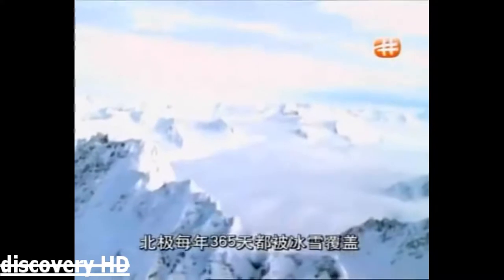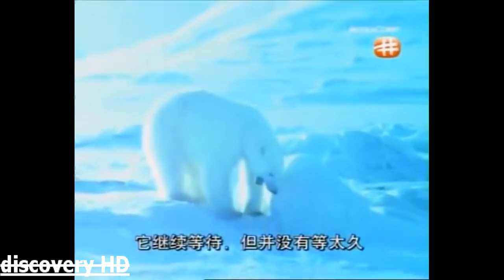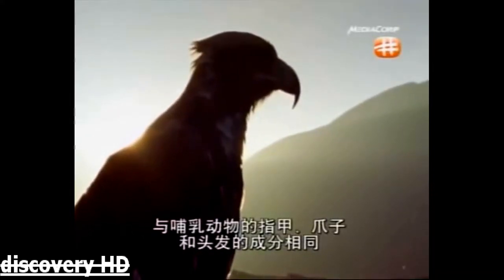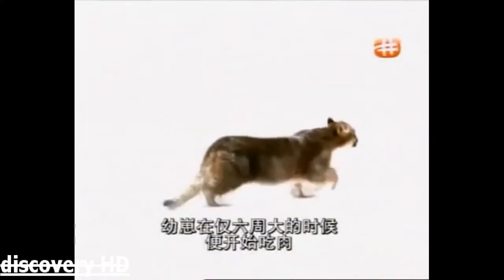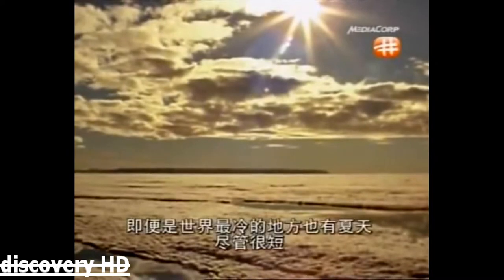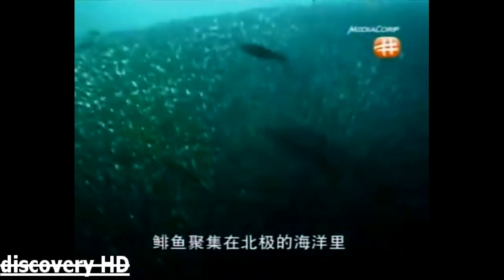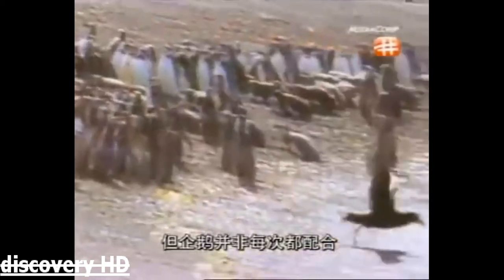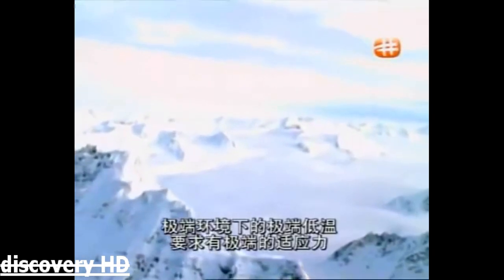Ice Killers - Arctic Cold Predators (Nature Wildlife Documentary) DEMO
Ice Killers - Arctic Cold Predators (Nature Wildlife DocumDocumentary examining the icy killers of the arctic. Predators stalk their prey for survival. Polar Bears, Wolves, Coyotes, Killer Whales, Walrus', and other killers of the cold.
entary)